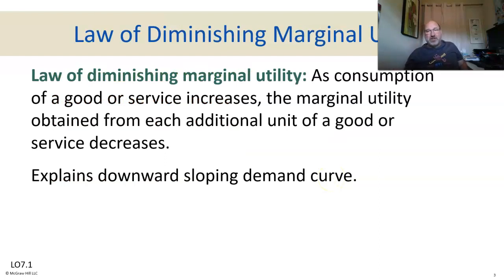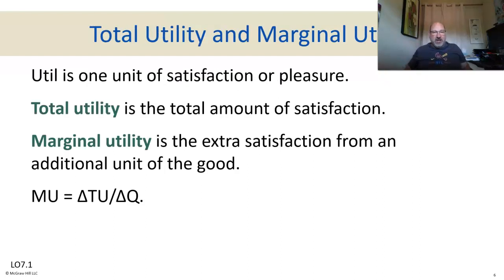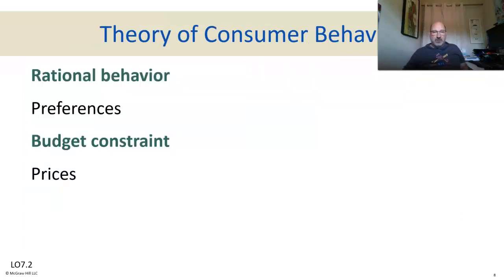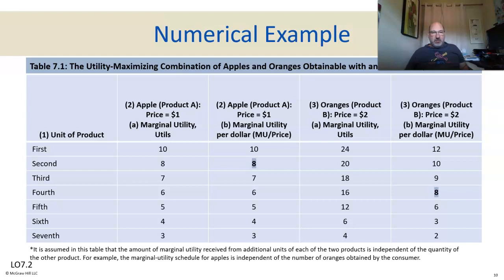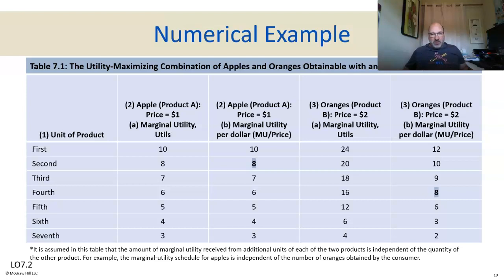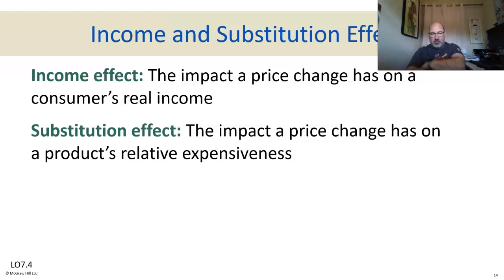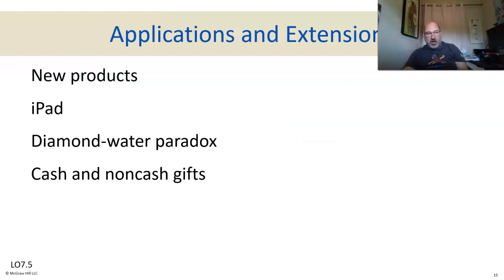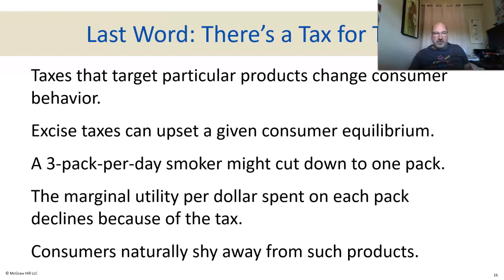PSCC Micro 23 Utility Theory